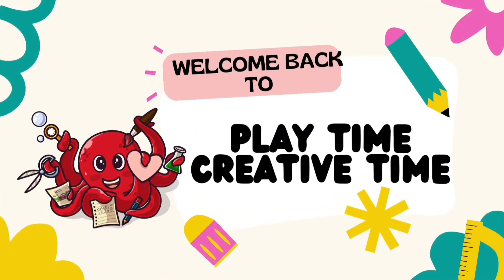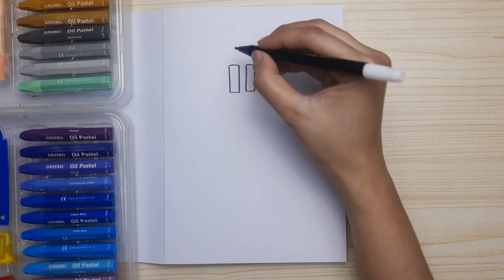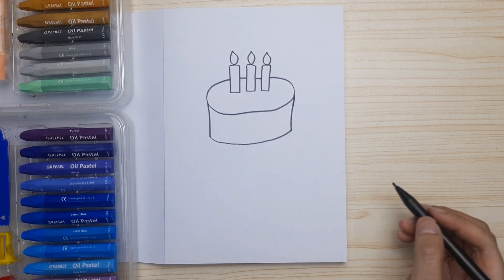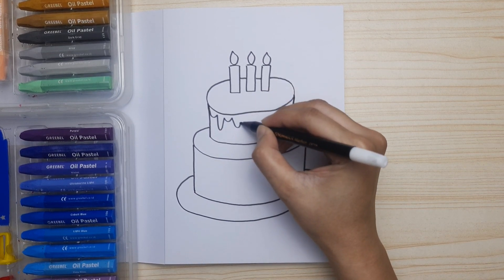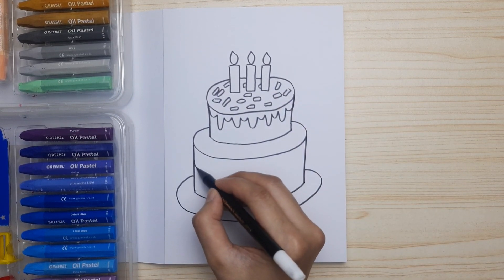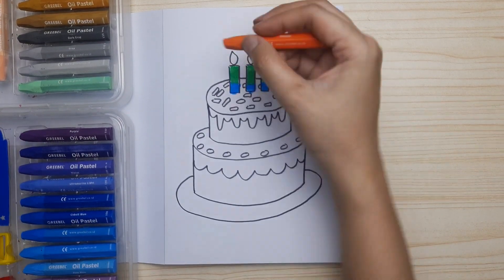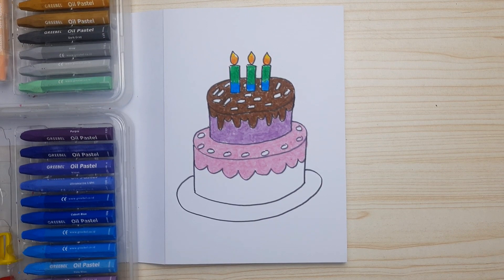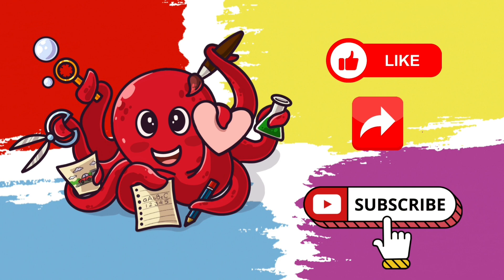Easy Step by Step Drawing for Children - BIRTHDAY CAKE || Menggambar dan Mewarnai Kue Ulang Tahun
Easy step by step drawing and colouring a Birthday Cake for children.